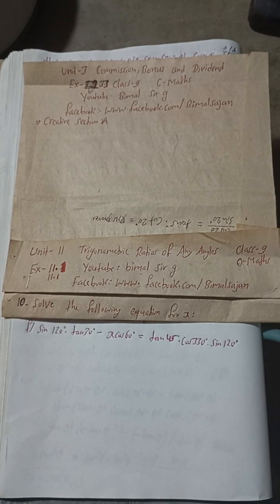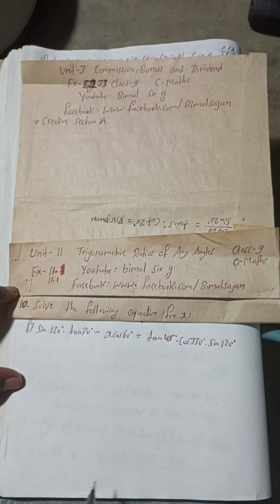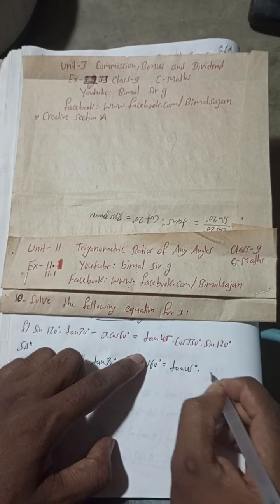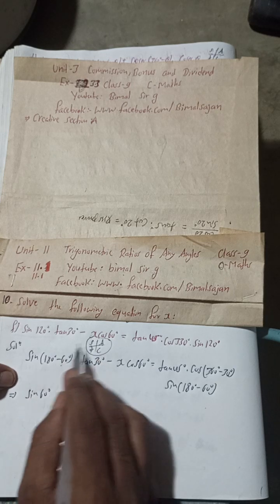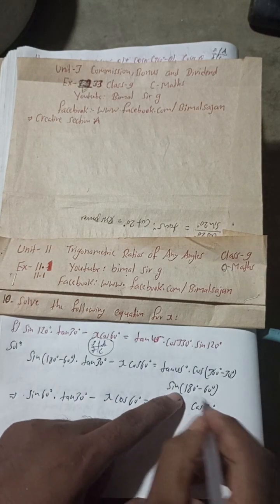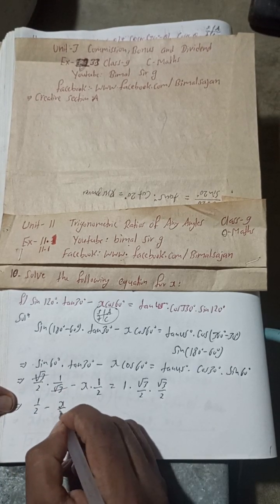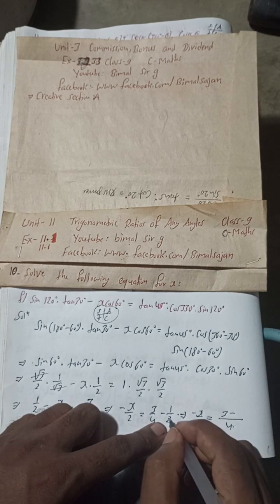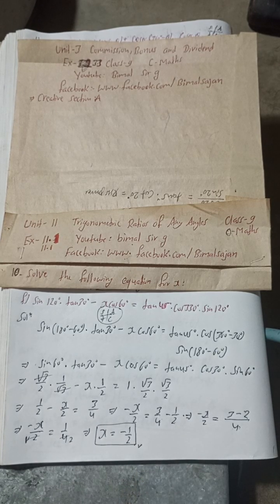class 9 Unit 11 Ex-11.1 Q10f) Trigonometric Ratios of any Angle class 9 and 10 Vedanta publication